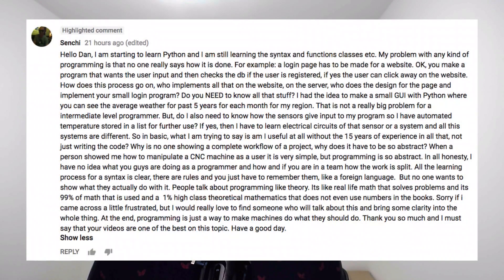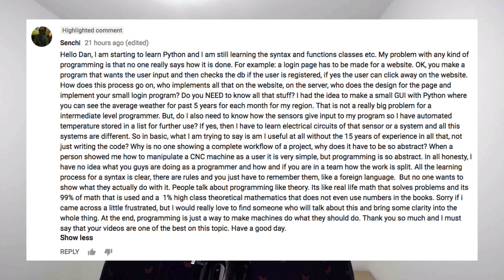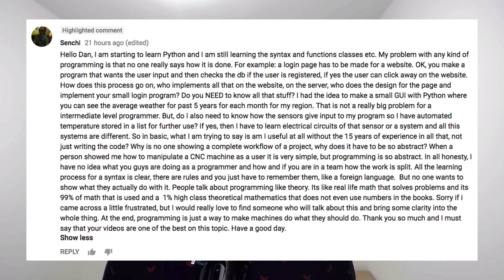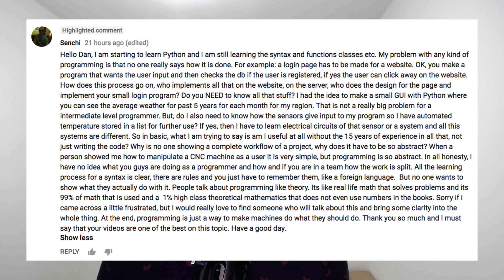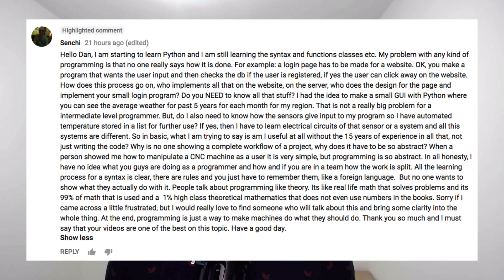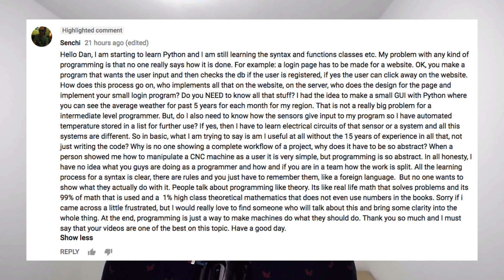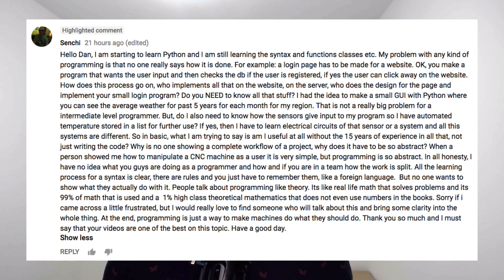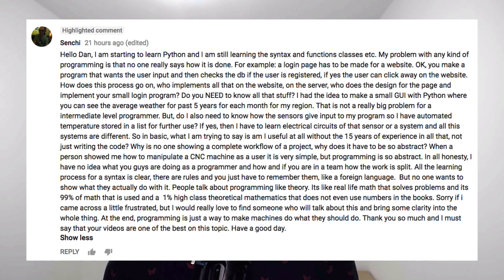Programming is too abstract and I'm getting frustrated... 😠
► Learn how to write "developer style" Python, step-by-step

Discussing a long—but interesting—question from a YouTube commenter:

"Hello Dan, I am starting to learn Python and I am still learning the syntax and functions classes etc. My problem with any kind of programming is that no one really says how it is done. For example: a login page has to be made for a website. OK, you make a program that wants the user input and then checks the db if the user is registered, if yes the user can click away on the website. How does this process go on, who implements all that on the website, on the server, who does the design for the page and implement your small login program? Do you NEED to know all that stuff? I had the idea to make a small GUI with Python where you can see the average weather for past 5 years for each month for my region. That is not a really big problem for a intermediate level programmer. But, do I also need to know how the sensors give input to my program so I have automated temperature stored in a list for further use? If yes, then I have to learn electrical circuits of that sensor or a system and all this systems are different. So in basic, what I am trying to say is am I useful at all without the 15 years of experience in all that, not just writing the code? Why is no one showing a complete workflow of a project, why does it have to be so abstract? When a person showed me how to manipulate a CNC machine as a user it is very simple, but programming is so abstract. In all honesty, I have no idea what you guys are doing as a programmer and how and if you are in a team how the work is split. All the learning process for a syntax is clear, there are rules and you just have to remember them, like a foreign language.  But no one wants to show what they actually do with it. People talk about programming like theory. Its like real life math that solves problems and its 99% of math that is used and a  1% high class theoretical mathematics that does not even use numbers in the books. Sorry if i came across a little frustrated, but I would really love to find someone who will talk about this and bring some clarity into the whole thing. At the end, programming is just a way to make machines do what they should do. Thank you so much and I must say that your videos are one of the best on this topic. Have a good day."

Tweet your Python and software dev career questions at me (@dbader_org) or leave a comment on this video and I'll try to cover your question in one of the next videos.